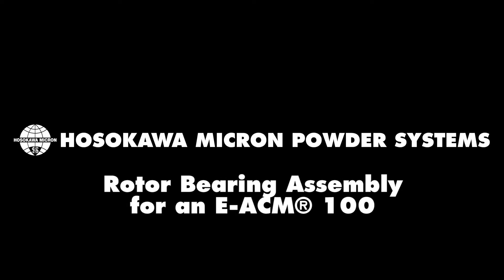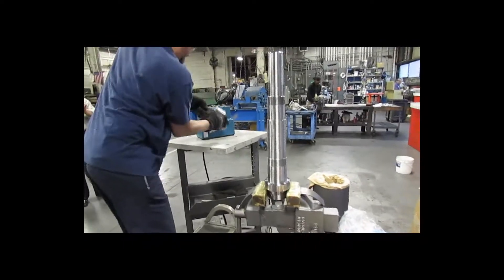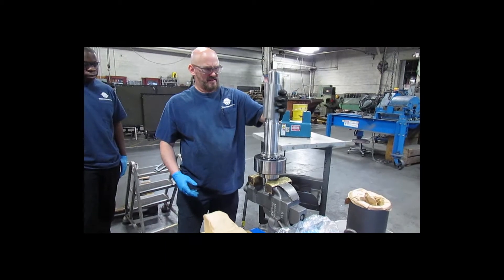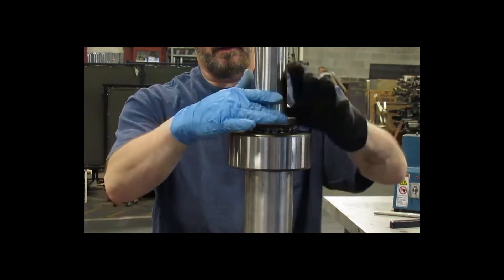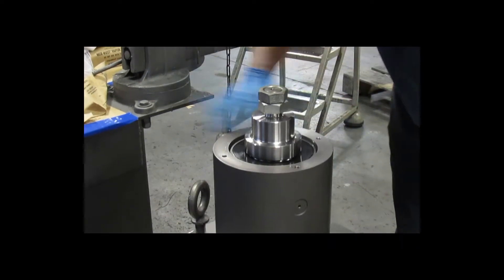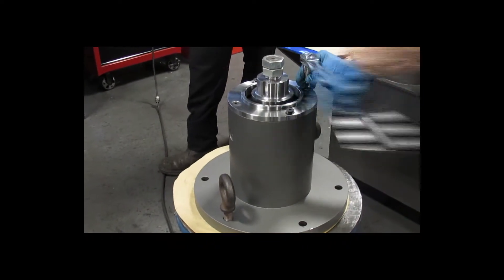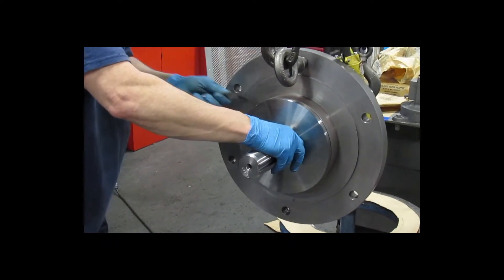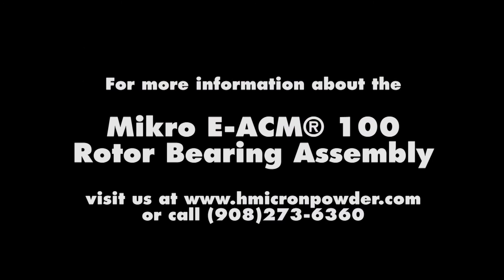Rotor Bearing Assembly for E-ACM 100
In this video, our shop supervisor, Frank McGowan, demonstrates the Mikro E-ACM® 100 Rotor Bearing Assembly. The Mikro E-ACM® is specially designed for the grit reduction of carbon black. Many of the same design features of the Mikro ACM® Air Classifying Mill, a workhorse in the industry for a wide array of applications for decades, have been integrated as the basis for design of the Mikro® E-ACM. For more information about the bearing assembly and the Mikro ACM® Air Classifying Mill, visit our